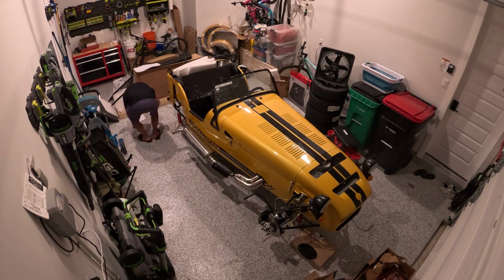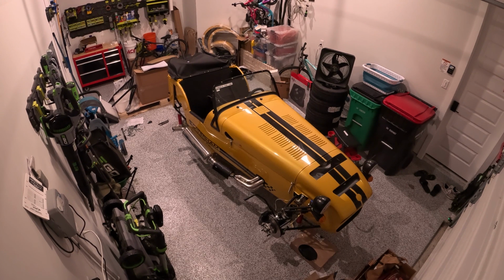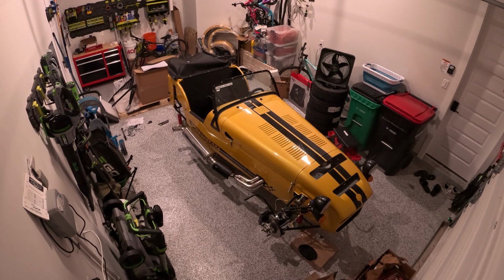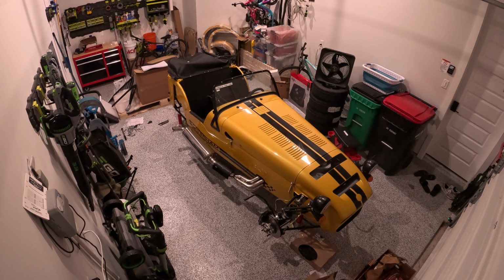Caterham 420R Build: Diff Mount Part 1 (2025-07-13)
Before you mount the diff, make sure you can install the handbrake cable thru the appropriate bracket on the diff. This may mean removing the handbrake if you already mounted it in the chassis. Luckily for me this was not the case.

I simply had to back the tightening screw off the brake line, past the diff bracket, then install the line into the bracket, and then re-tighten the tightening screw into that bracket as well, and the tighten it appropriately for the handbrake to have some tension when pulled up.

The rest of this session was me trying to install the proper bolts into the diff.
I used a spark plug gauge to measure how many and which washers to install between the diff and the chassis.

I used the appropriate bolt to pin the washers against the diff and used the gauge, or a flathead screwdriver to jiggle the washers so the go onto the bolt. Don't forget the conical spring washer that goes between the bolt and the outside of the chassis! Also, don't forget some blue Loctite on the bolt.

The lower driver side bolt was easy. The passenger side refused to thread further than halfway in. I need to probably tap that hole and clean the bolt threads.